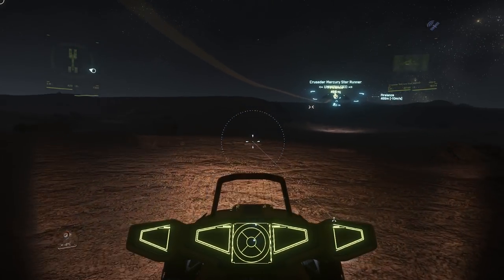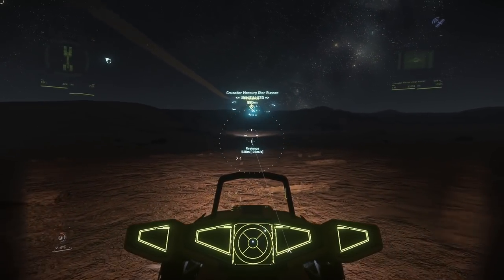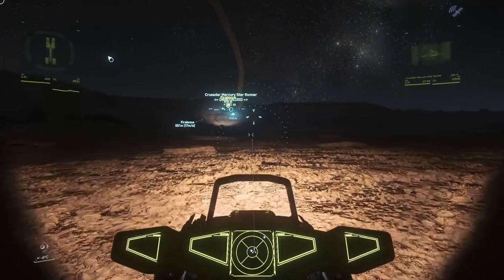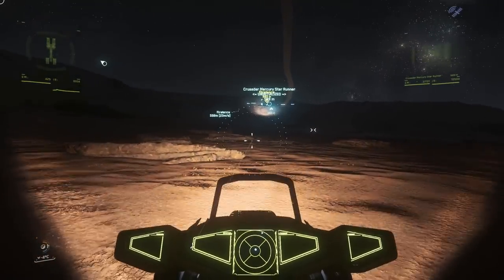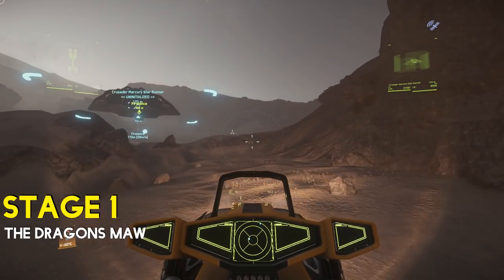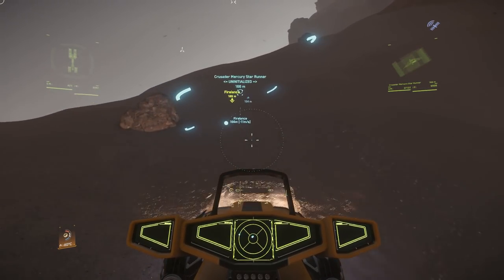Team Skunk - Dragonfly Category Practice - Stage 1 - Katie Byrne / Crazyshak48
So we've decided at Skunk Works to enter the Daymar Rally at the start of next year - we dont know what we're doing really but we have a few motnhs to pick it up and so have created teams for each category and practice the stages/runs see how we do.

There will be a more comprehensive documentary style video series based on these efforts closer to the actual race date, but i made a quick edit of one of our very very early runs as a kind of teaser - I am one of our Dragonfly drivers and Crazyshak48 is one of our support pilots.

I would like to stress again though that we have no prior experience and the sections of the stage we named just to help us keep track and have a little fun. anyway in a few months time we'll show more :D

so this is:

Day 3 of our Daymar Rally team practice - a Stage 1 run with Crazyshak48 as support pilot